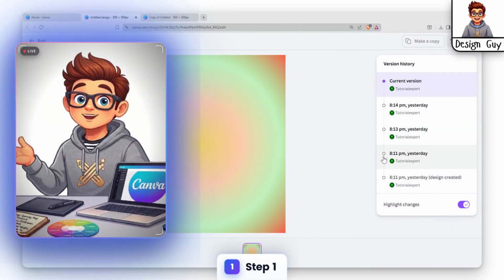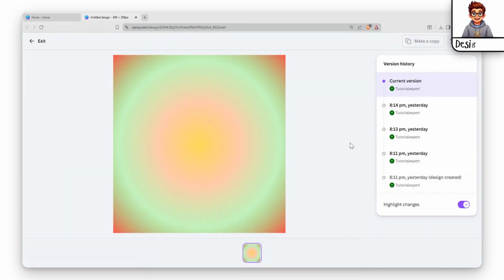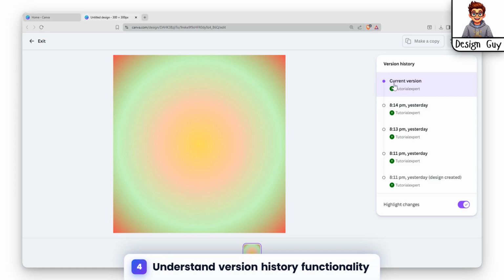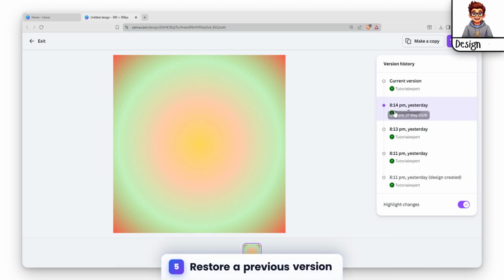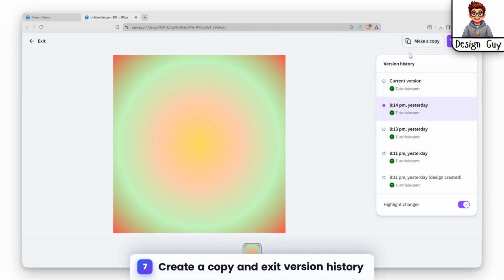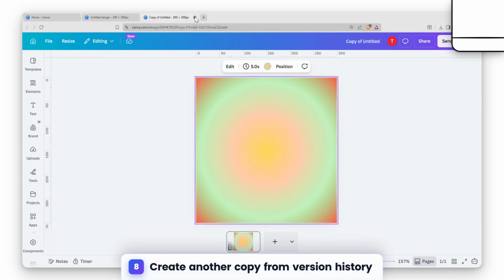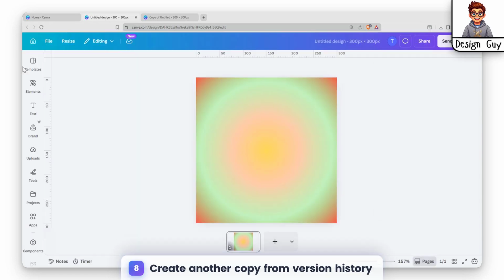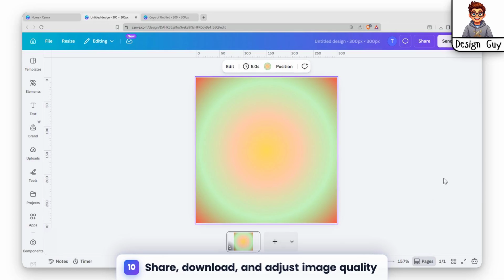How to View History in Canva [2026] [Easiest Way]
Learn how to view history in Canva to efficiently track your design changes and restore previous versions with ease. Canva's version history feature helps you monitor edits, revert designs, and maintain complete control over your projects. Whether you're a beginner or an experienced Canva user, mastering version history allows you to work confidently without losing your creative progress.

In this guide, you'll discover how to access Canva version history, view past updates, restore earlier versions, and create copies of your designs for safer editing. Utilizing these version control features ensures you never lose valuable changes and can manage your projects like a pro.

What you'll learn:
- How to open and navigate version history in Canva
- Steps to view previous design versions
- How to restore to a prior version quickly
- Creating duplicates of past versions for safe editing
- Managing and comparing design copies

Step-by-step guide:
1. Log into your Canva account and open your design.
2. Click on the File menu and select Version History.
3. Browse your design’s full edit timeline from the side panel.
4. Select any previous version to review the changes.
5. Restore a prior version by selecting Restore.
6. Use the Copy button to duplicate versions before editing.
7. Exit version history to compare original and copied designs.
8. Repeat making copies from Version History for batch editing.
9. Customize your design with effects after choosing the version.
10. Share or download your design, adjusting quality settings as needed.

Ready to keep your Canva projects organized and never lose progress?